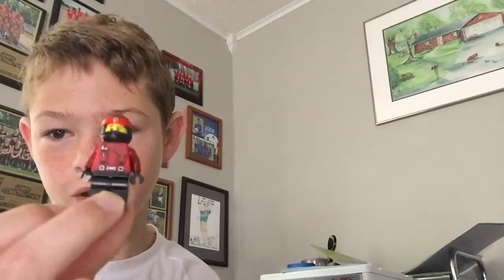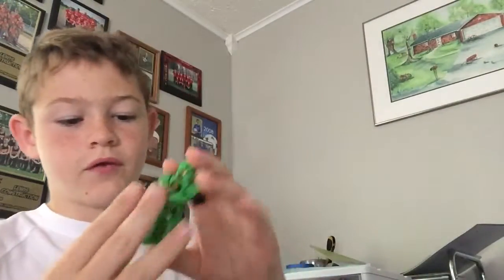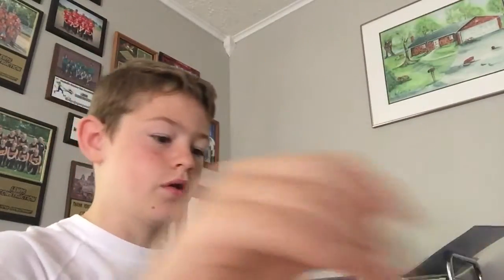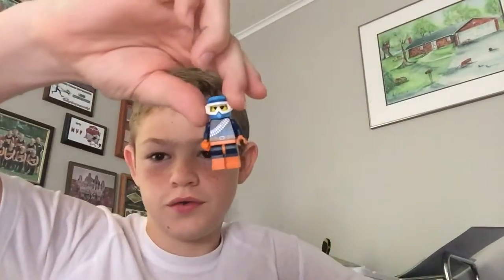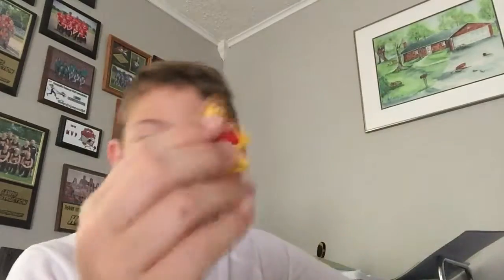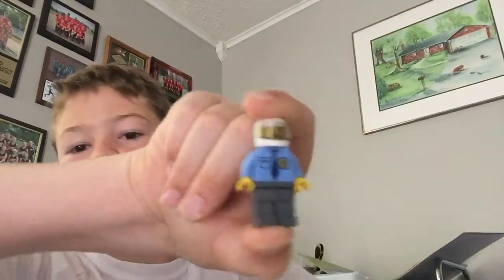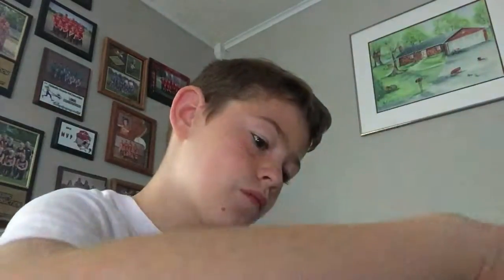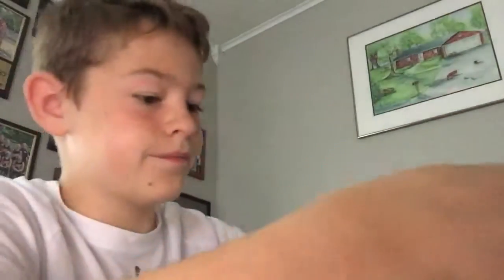All my mini figs